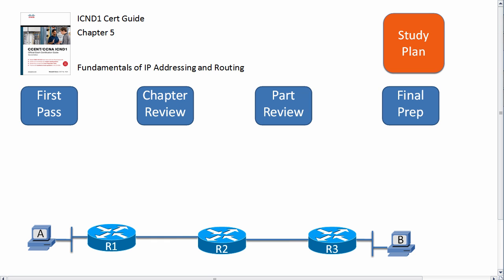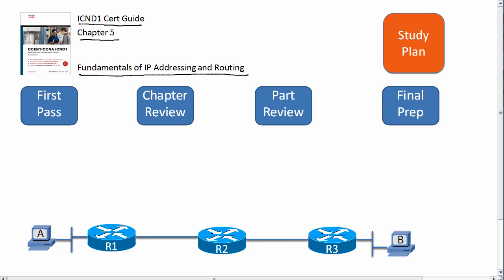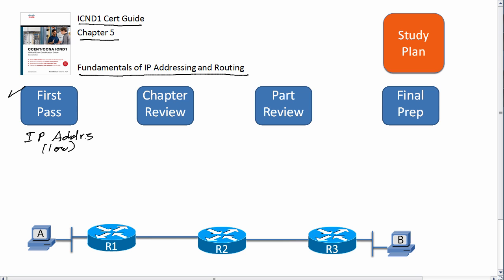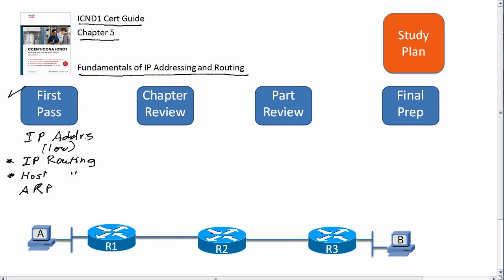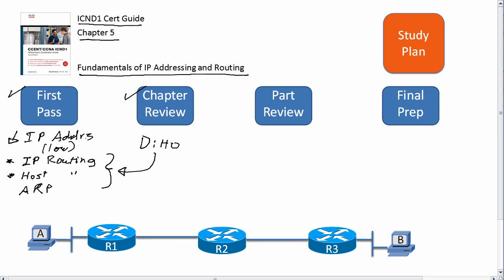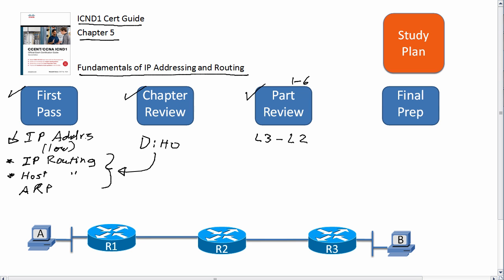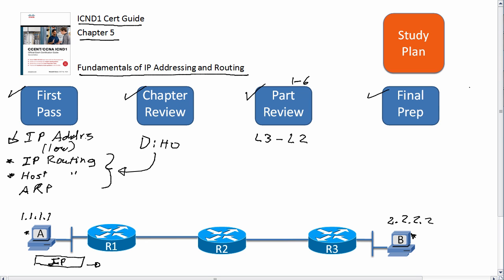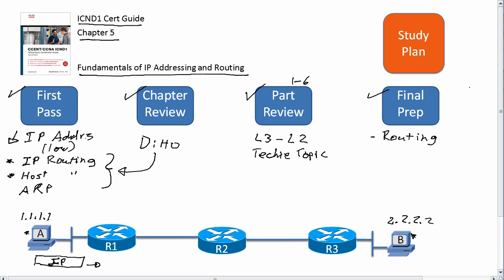ICND1 Chapter 5 Study Plan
A video about how to best use Chapter 5 of the ICND1 Exam Certification Guide, as recorded by the author of the book